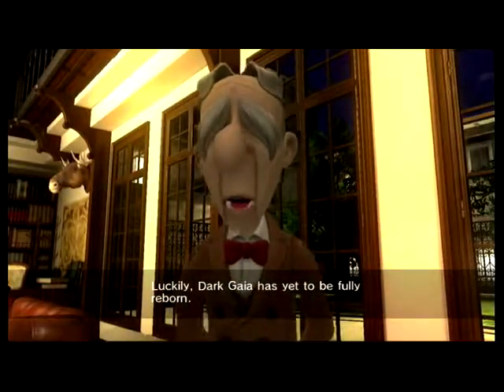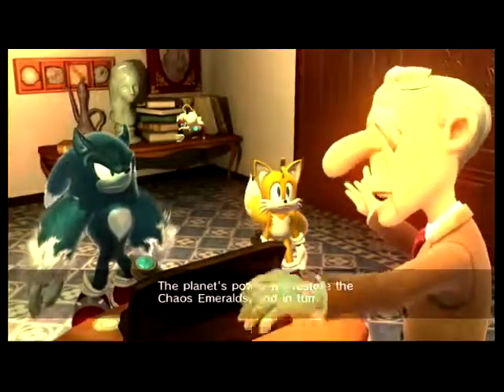Let's Play Sonic Unleashed Wii Part 4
Here I show off Apotos Night 3, a whole bunch of hi-larious cutscenes, and the Mazuri boss fight. I get really angry at the story in this game; hopefully if you disagree you at least find it funny, because it's gonna happen a LOT.